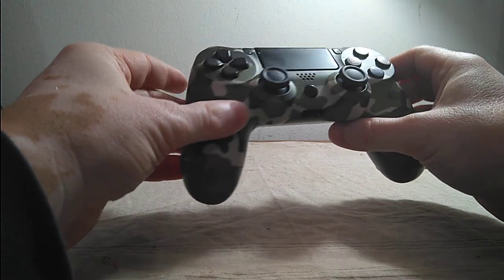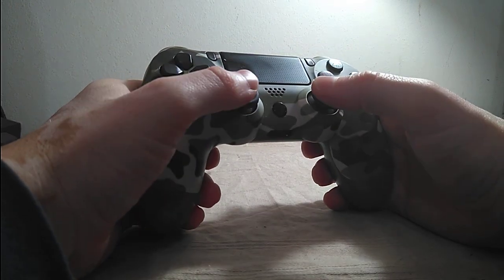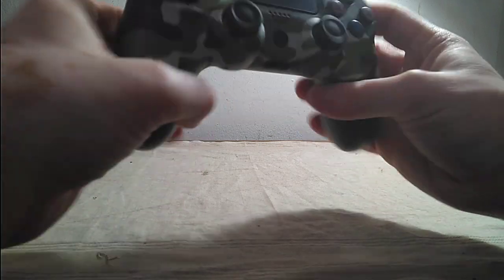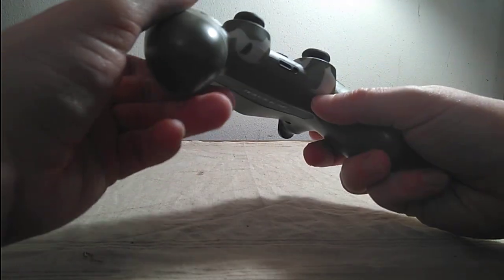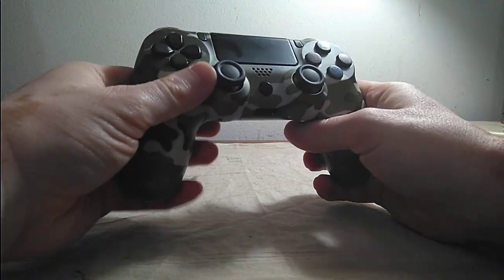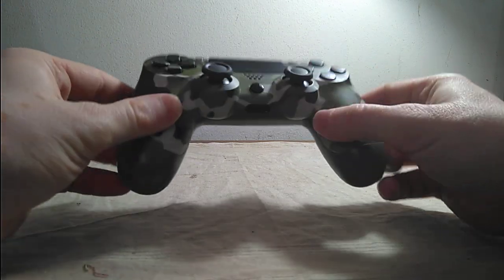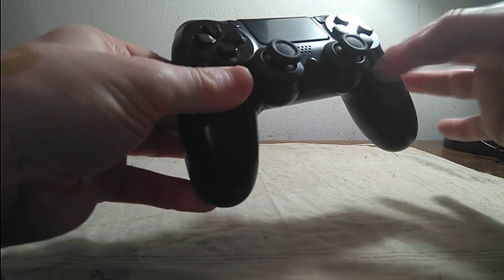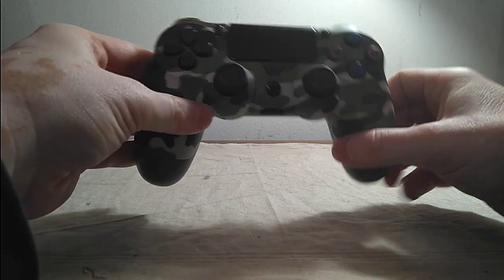Double Shock 4: Best Unofficial Controller for PS4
In the final Playstation 4 controller review, I finally give a proper review of the Double Shock 4. Wireless, unofficial, unlicensed and works just exactly like the official PS4 Dualshock controller.
Better than Lrego, better than Ardistel and AtPlay's controllers.